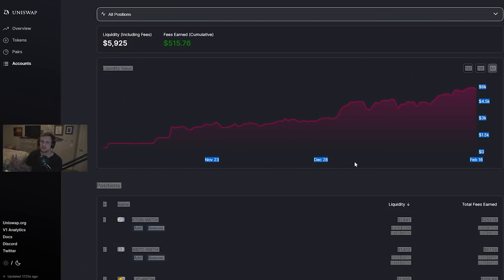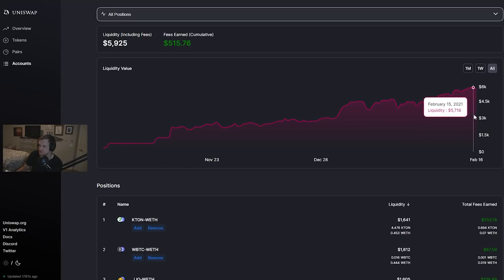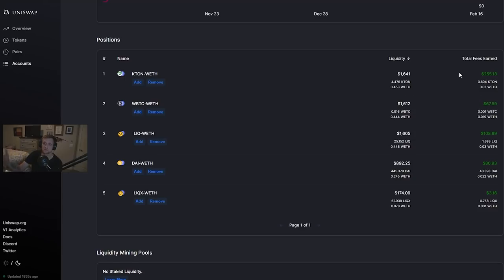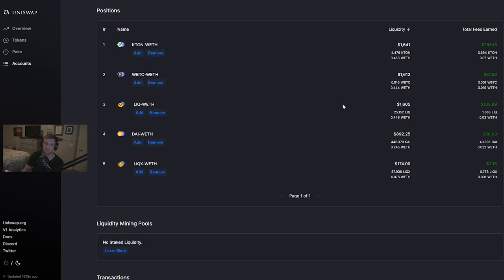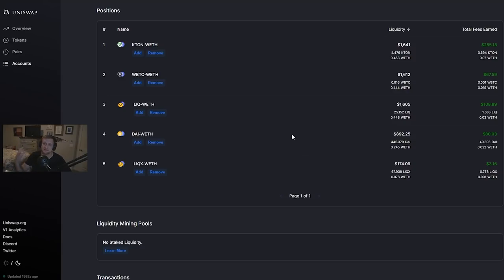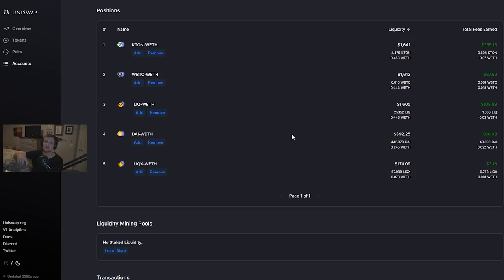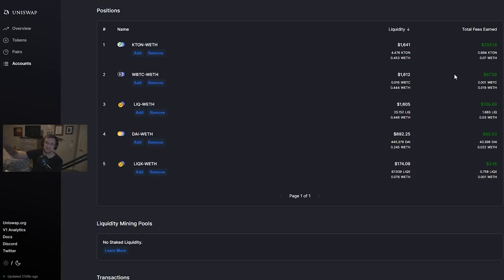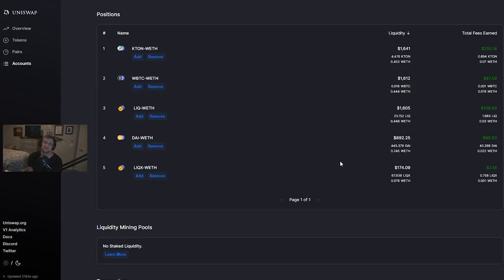My Best Uniswap Pairings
I doubled my money in 3 and a half months adding liquidity in uniswap.